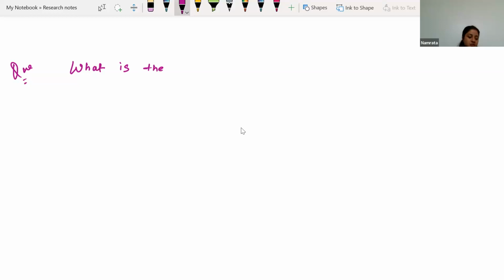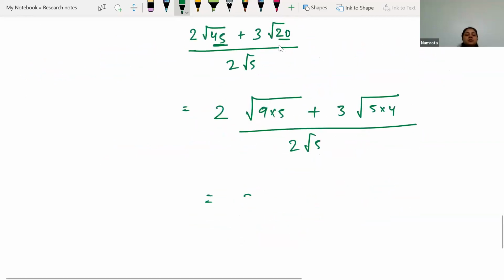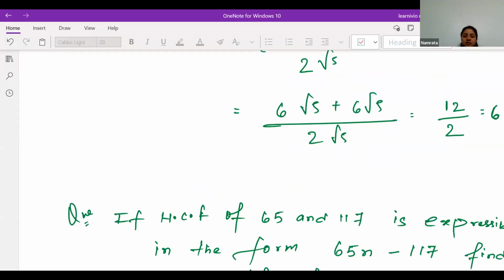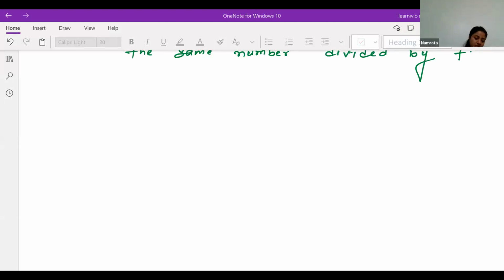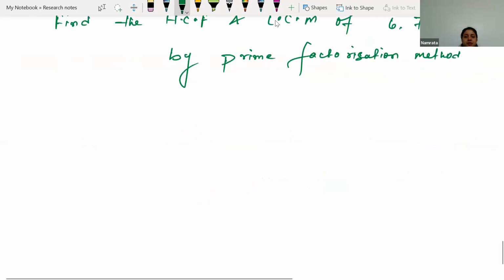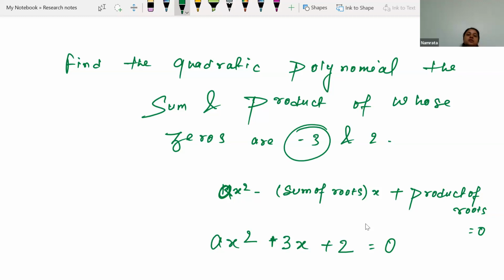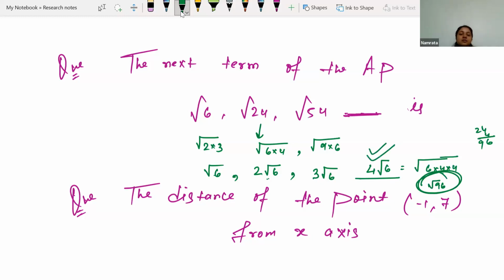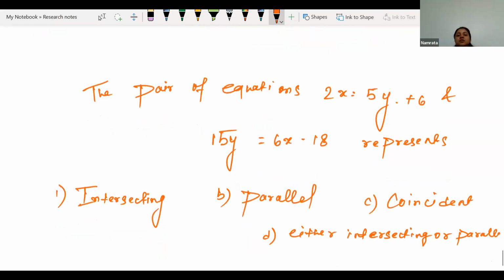Learnivio | Real Numbers | Lect 10th M2 05-11-2023